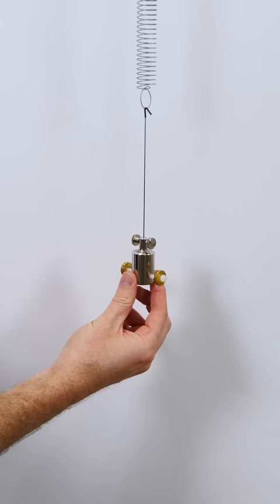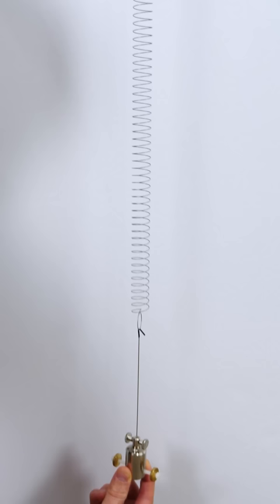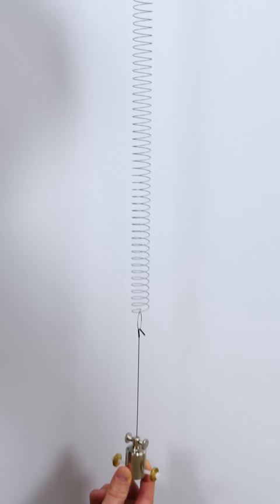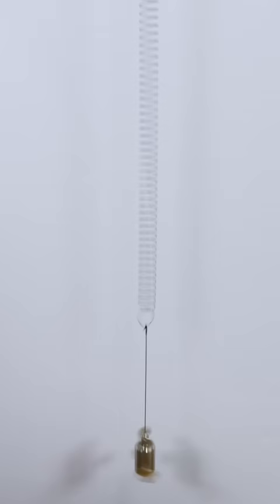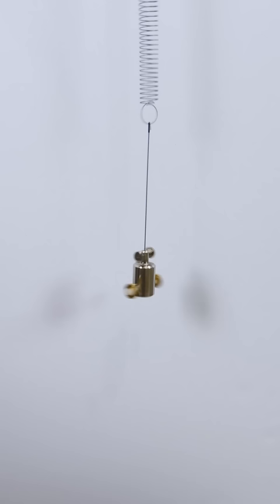Wilberforce Pendulum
I tell you how the Wilberforce Pendulum works